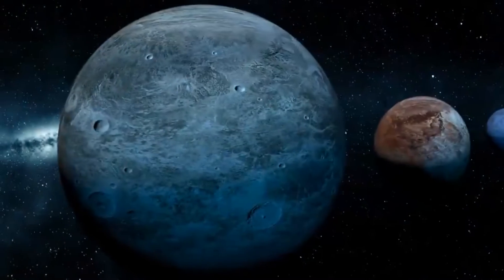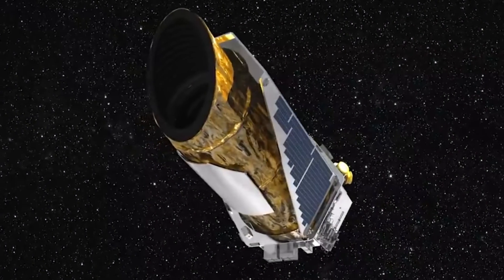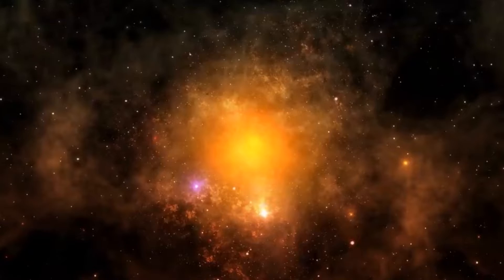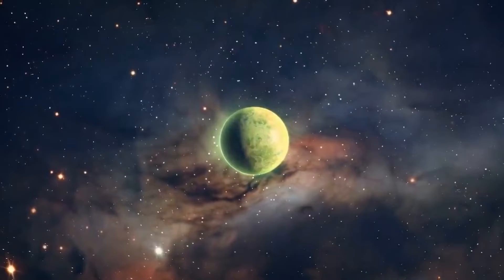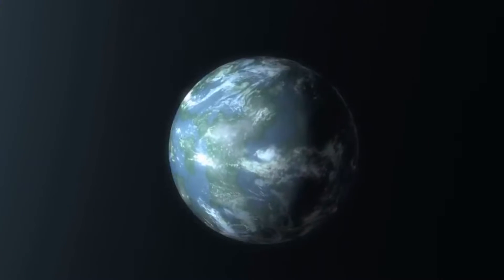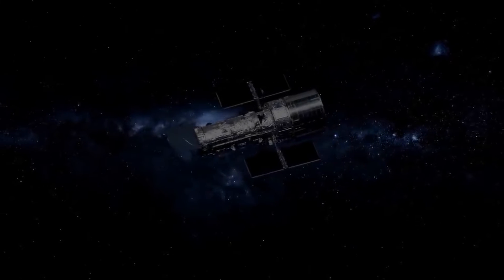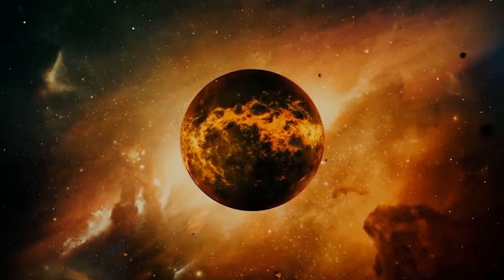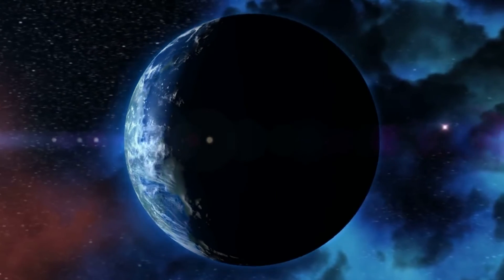The New Planets Found By The Kepler Telescope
For nine years, seven months, and 23 days, NASA’s Kepler space Telescope explored the world beyond in search of a new home for humans. At first, it looked like an impossible mission. But by the end of its life cycle in 2018, there was no doubt whatsoever from scientists and researchers that this legendary telescope had exceeded all expectations. More than 4,000 exoplanets were identified during and after this planet-hunting mission, including 50 that share similarities with our Earth.

Kepler’s ability to scan through an enormous crowd of stars and hunt down these special celestial gems called exoplanets was marveling.

Inspired by Kepler Telescope Found New Planets Better Than Earth

Inspired by The Kepler Telescope Found New Earth Like Planets Better Than Earth

Inspired by TESS Telescope Found New Planets Better Than Earth

Inspired by Kepler Telescope Finds Strange New Planets

Inspired by Kepler Telescope Discovers 26 New Exoplanets

Inspired by What we found when we went looking for another Earth

Inspired by NASA Telescope Finds New Planets That Could Be Better than Earth!

🎥 Videos for the latest news on robots, military technology, aviation, Elon Musk, Tesla, SpaceX, megaprojects, virtual reality, and everything in-between technology and innovation.  We also review all sorts of crazy tech products and tech innovations.  From AI tech robots to self-driving Tech cars.
All sorts of crazy tech products and tech innovations.  From AI tech robots to self-driving Tech cars.